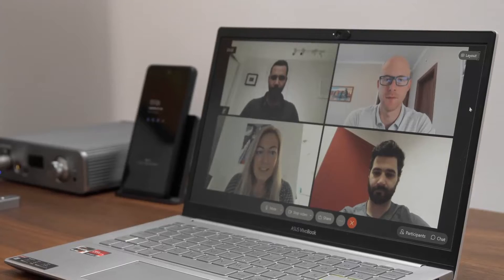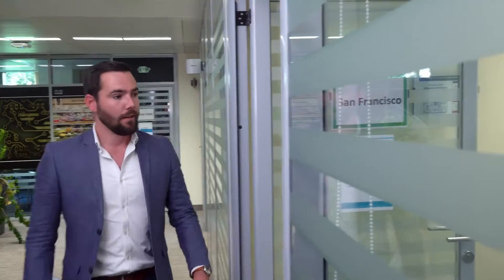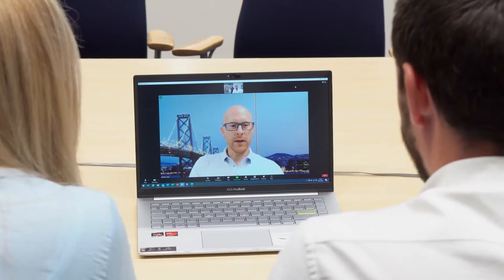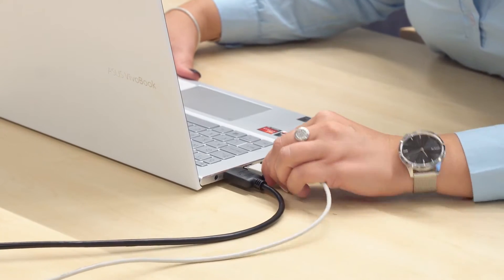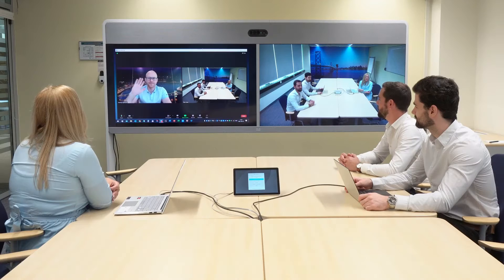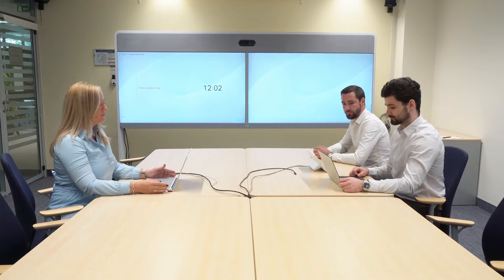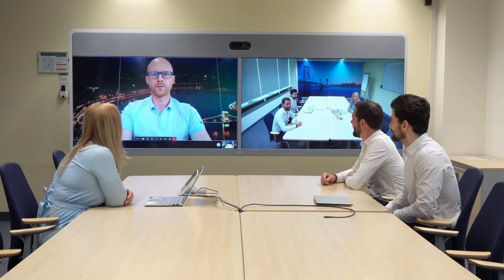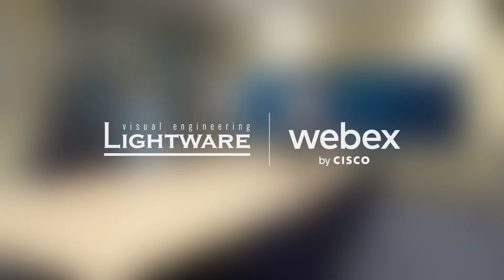Camera Share for Cisco Room Devices with Lightware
When it comes to versatility, Lighware’s ‘Camera Share’ bundles represent the most sophisticated solution to enhance the possibilities of Cisco-powered rooms allowing users to easily utilize the Cisco Room Devices’ web cameras and audio equipment as independent USB peripherals and use them for their choice of video conferencing platform.